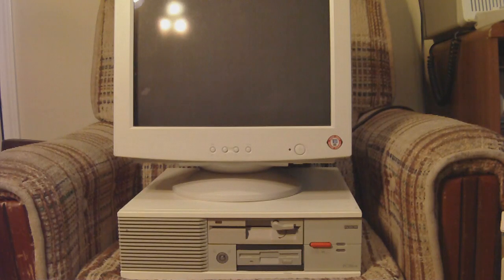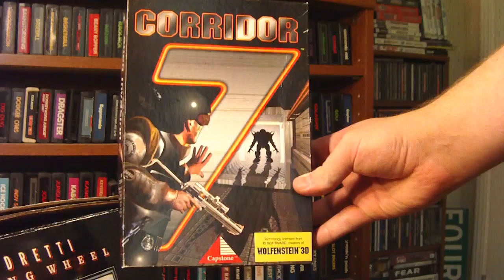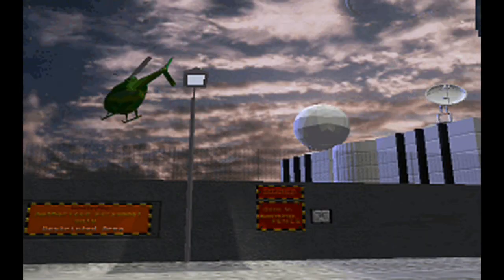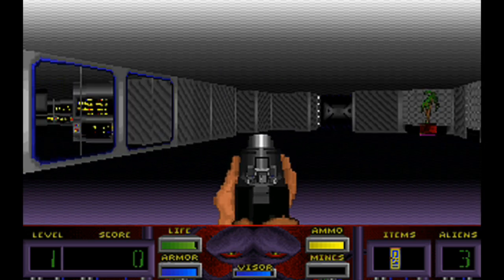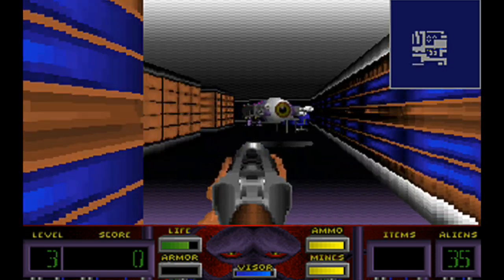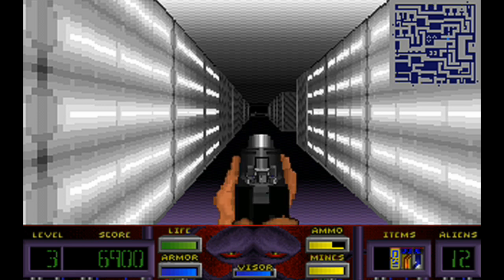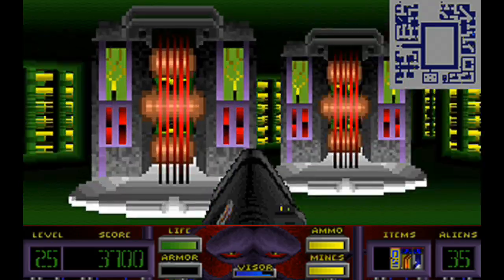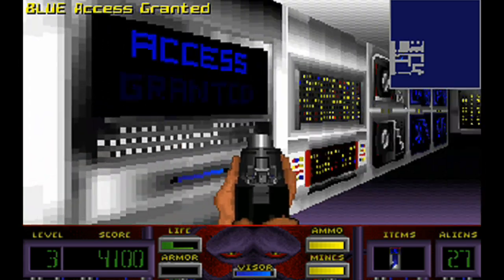LGR - Corridor 7 - DOS PC Game Review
Out of all of Capstone Software's mostly average games, Corridor 7 was one of the few that seemed to stand out enough to be noticed. But can it hold a candle to other first-person shooters of its time, like Doom?

For a ton more info on this game, see KBW's C7 Page!